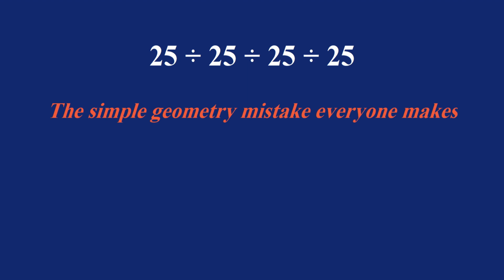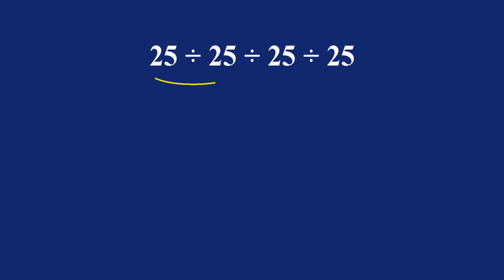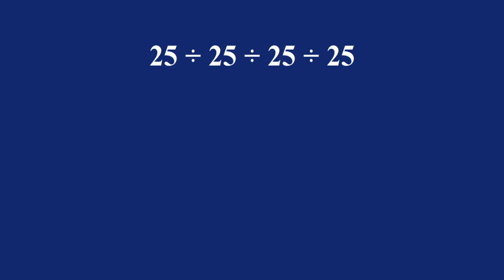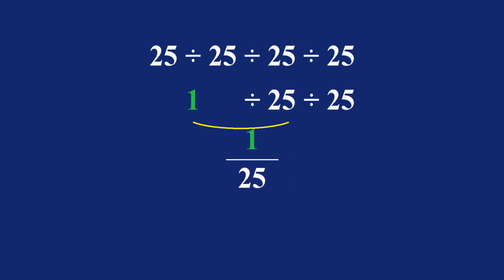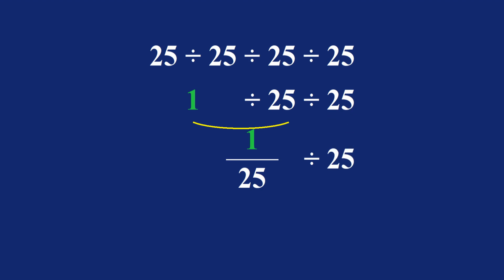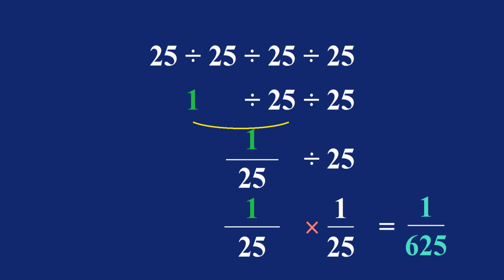The simple geometry mistake everyone makes | 25÷25÷25÷25=?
--- VIDEO DESCRIPTION ---
Think this is easy? Think again! The simple math mistake everyone makes: 25÷25÷25÷25=?

In this video, we break down the fundamental "Left-to-Right" rule of mathematics. When you see a long string of division with no parentheses, the order of operations is critical. Many people instinctively group the numbers into pairs, leading to a common error, but we show you the step-by-step logic to get the correct result every time.

Whether you're a student looking to master PEMDAS/BODMAS or a puzzle lover looking for a viral brain teaser, this video explains why the sequence of operations determines the final answer. We also share a "fraction shortcut" that makes solving division strings like 25÷25÷25÷25 incredibly simple!

Key topics covered:
* The Left-to-Right rule for division
* How to convert 25÷25÷25÷25 into a fraction
* Common mistakes and why "grouping" fails
* Step-by-step arithmetic breakdown

Can you solve it before the reveal? Watch to find out!

--- 30 "HOW TO" TITLES ---
How To Solve 25÷25÷25÷25 Without Mistakes
How To Calculate 25÷25÷25÷25 Step By Step
How To Apply The Left To Right Rule To 25÷25÷25÷25
How To Use PEMDAS For 25÷25÷25÷25
How To Understand The Math Logic Of 25÷25÷25÷25
How To Avoid The Trap In 25÷25÷25÷25
How To Get The Right Answer For 25÷25÷25÷25 Fast
How To Solve 25÷25÷25÷25 Using Fractions
How To Master Division Strings Like 25÷25÷25÷25
How To Solve The Viral Math Riddle 25÷25÷25÷25
How To Prove You Can Solve 25÷25÷25÷25 Correctly
How To Handle Multiple Division Signs In 25÷25÷25÷25
How To Mentally Simplify 25÷25÷25÷25
How To Verify Your Solution For 25÷25÷25÷25
How To Explain 25÷25÷25÷25 To Anyone
How To Solve 25÷25÷25÷25 Without A Calculator
How To Beat The "Everyone Makes This Mistake" Challenge 25÷25÷25÷25
How To Recognize Order Of Operations In 25÷25÷25÷25
How To Correctly Divide 25÷25÷25÷25
How To Convert 25÷25÷25÷25 Into A Decimal
How To Approach The Simple Math Puzzle 25÷25÷25÷25
How To Solve 25÷25÷25÷25 Like A Math Genius
How To Navigate Basic Arithmetic With 25÷25÷25÷25
How To Score High On Logic Quizzes Like 25÷25÷25÷25
How To Work Through The Steps Of 25÷25÷25÷25
How To Master Junior High Math Using 25÷25÷25÷25
How To Think Critically About 25÷25÷25÷25
How To Solve 25÷25÷25÷25 For Competitive Exams
How To Perfect Your Calculation Skills With 25÷25÷25÷25
How To Find The Result Of 25÷25÷25÷25 Easily